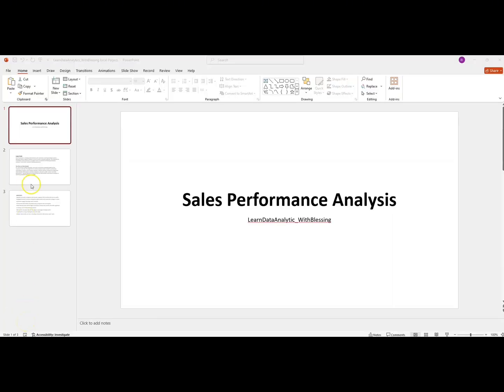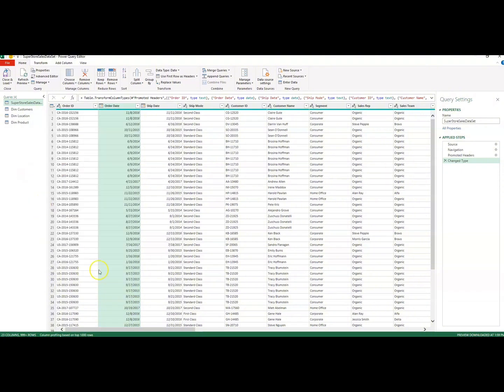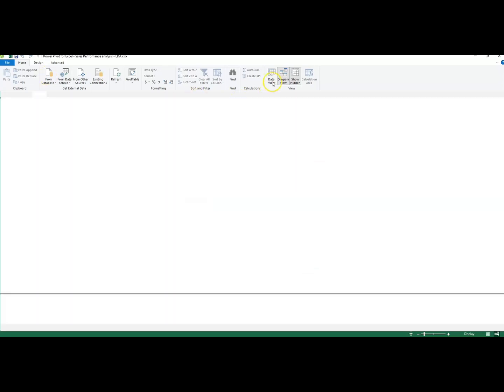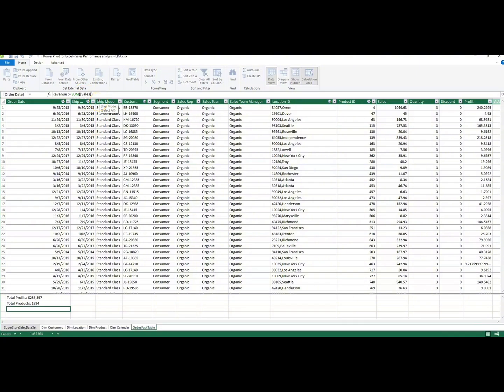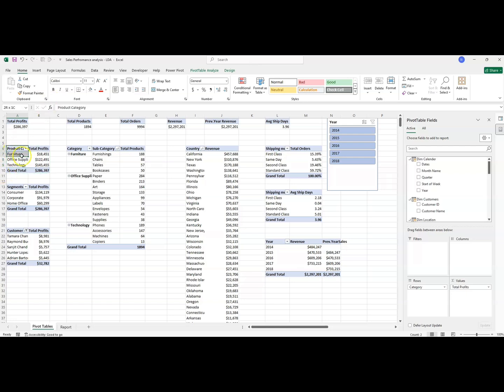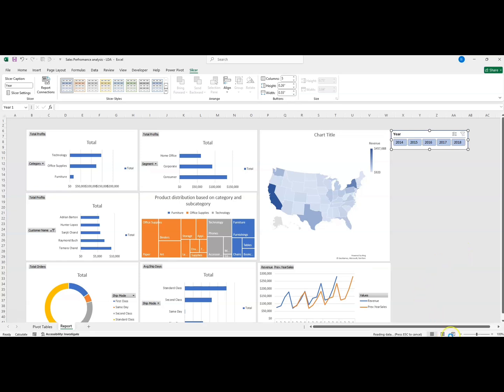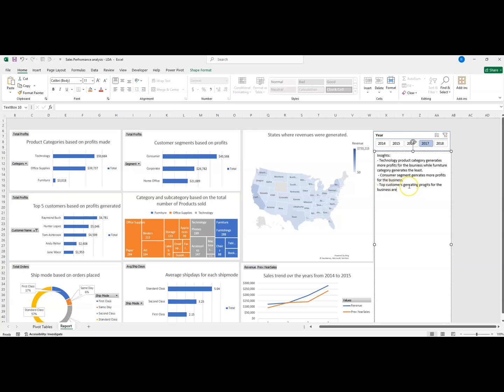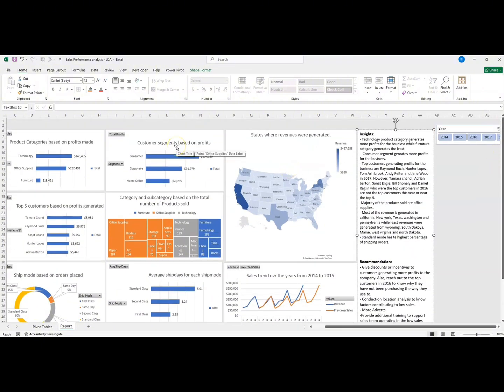Let’s Build Your First Report in Microsoft Excel - Sales Analysis Report Part A.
In this video, you will learn how to build a report from scratch using Microsoft Excel.
Whether you are a beginner or a pro, you will learn well from this.